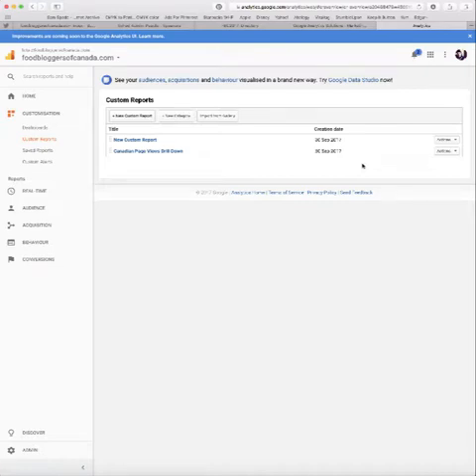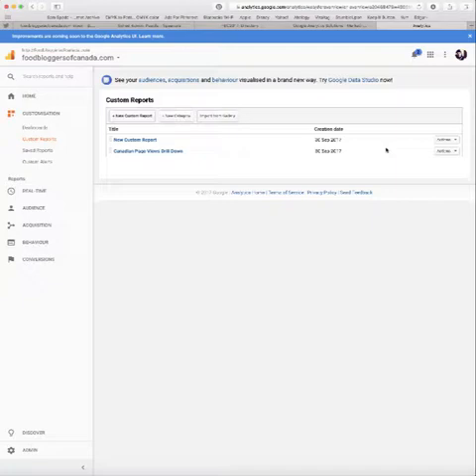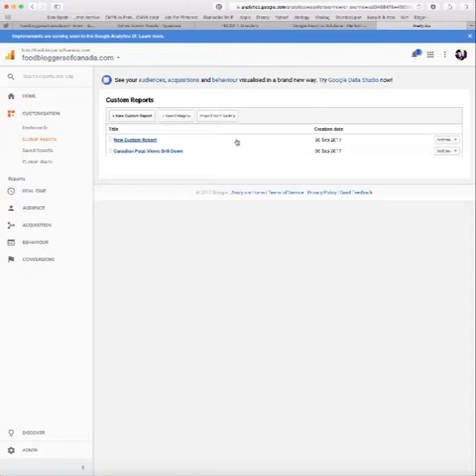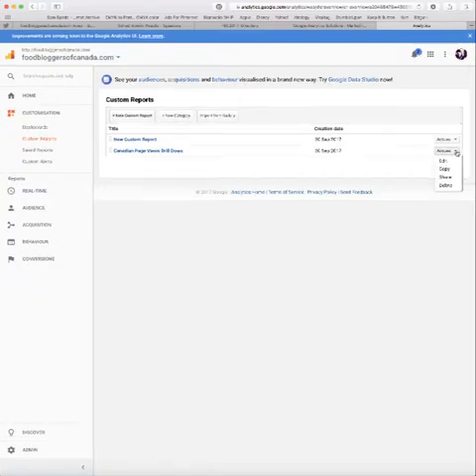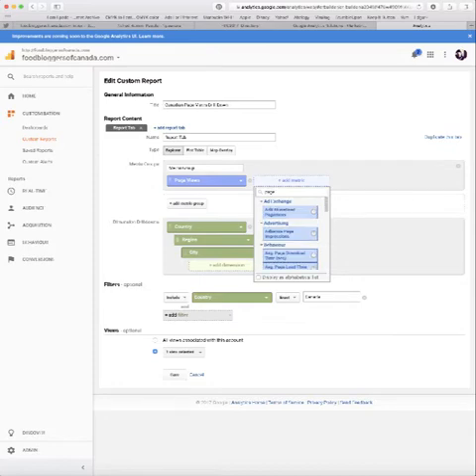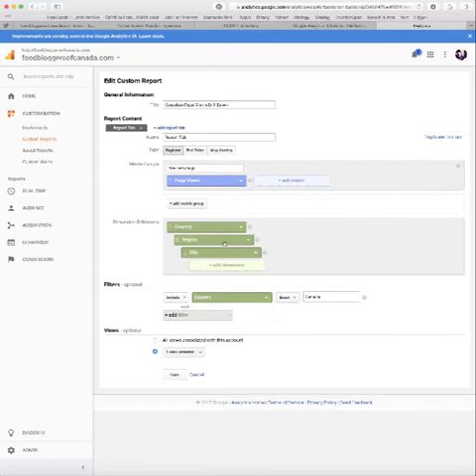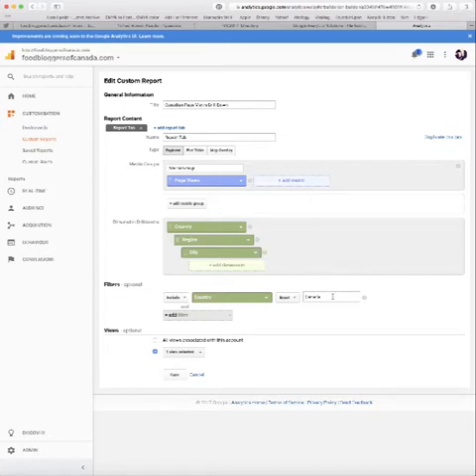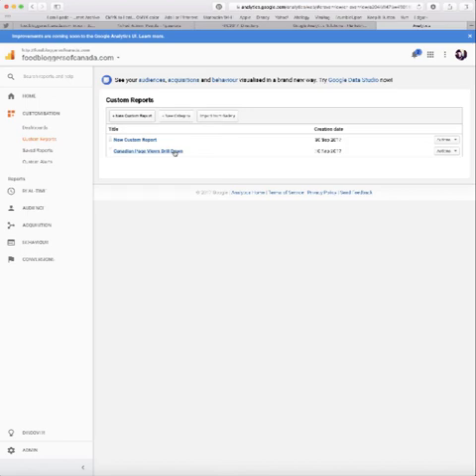Create a Custom Google Analytics Report for Page Views By Country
A quick tutorial on how to create a custom google analytics report for Canadian, provincial and city page views